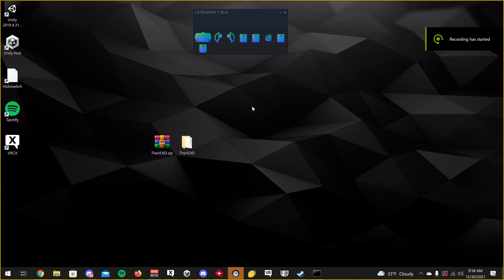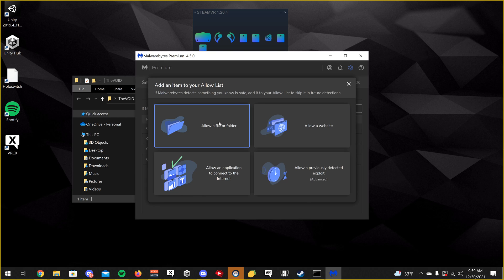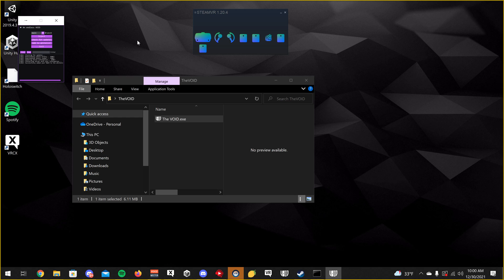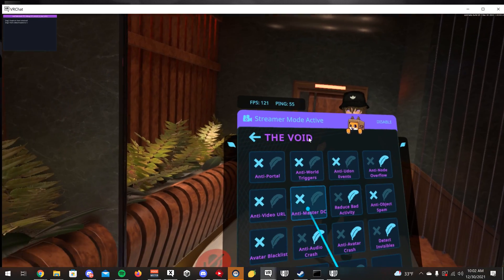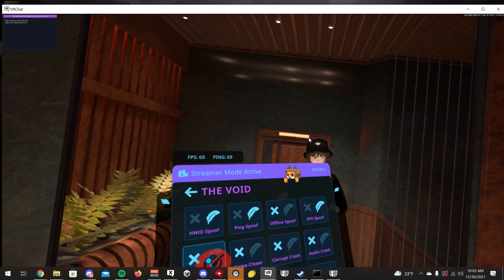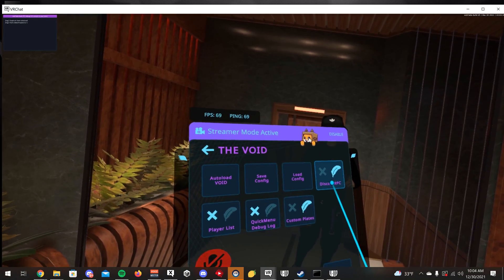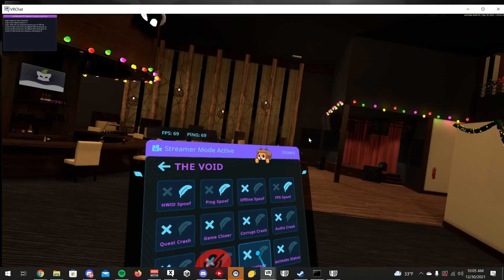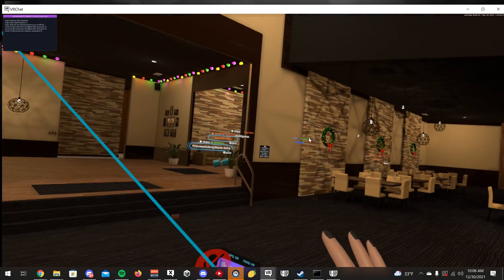Setting up one of the best VRChat modified clients! fly, crashers etc (Melonloader not required)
If you are interested in purchasing this client you may visit the

In this video i explain how to install this vrchat client/mod as well as go over a couple features. This is one of the only clients that is coded in C++ not needed melonloader to run. This client is very optimized and has many nice features that it brings to vrchat.

 I am not responsible for any bans/suspensions on vrchat for running a modified client. Use at your own risk.